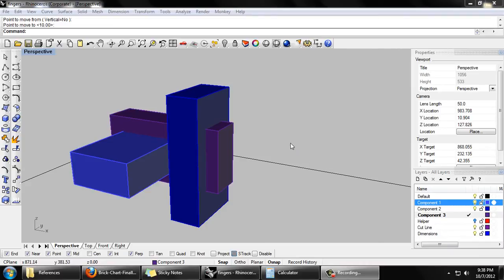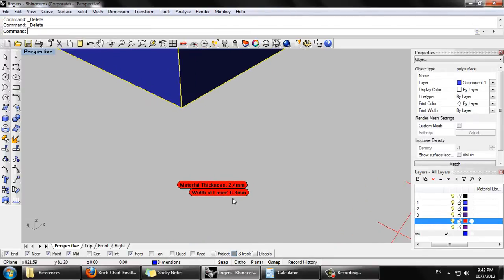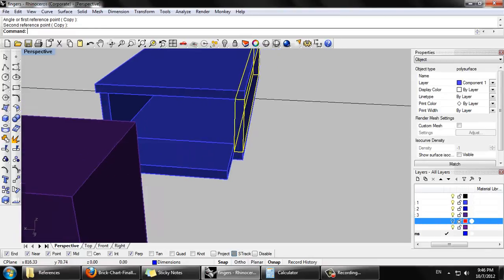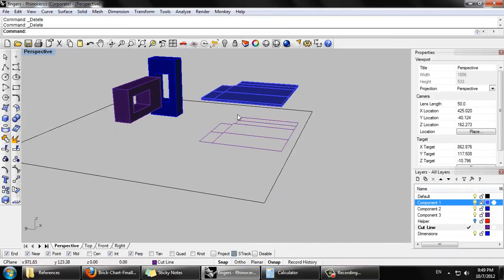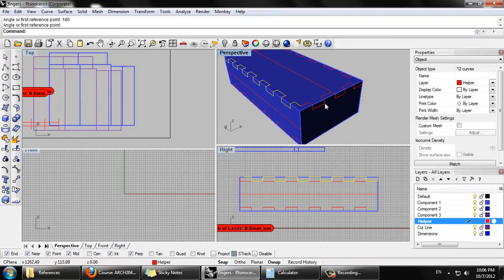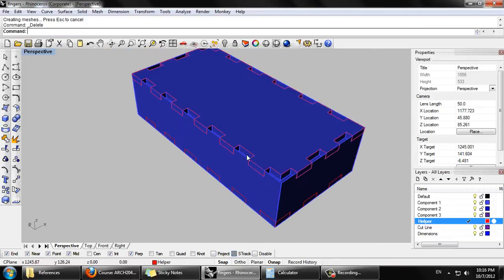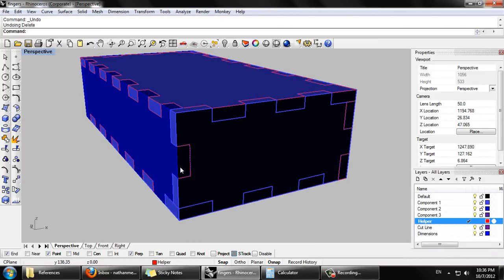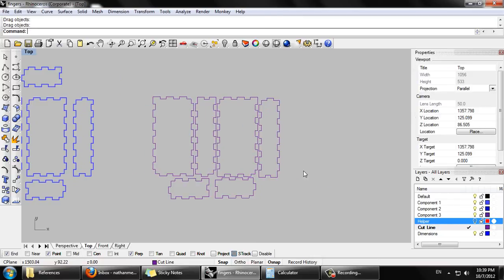Unroll Polysurfaces for Lasercutting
Calculate Boolean geometry, explode polysurfaces into surfaces, create notches and finger joints, unroll and output for the lasercutter, accounting for the width of the laser.